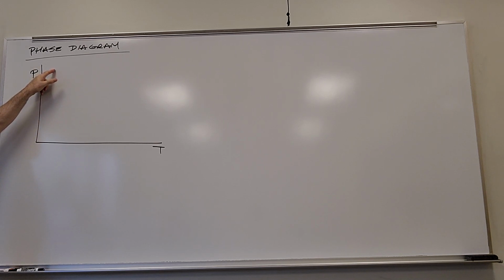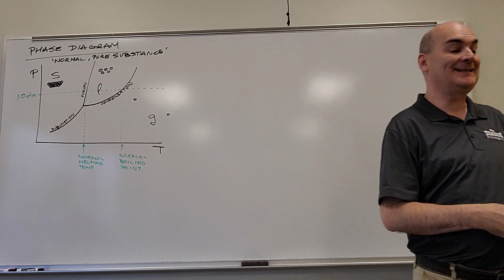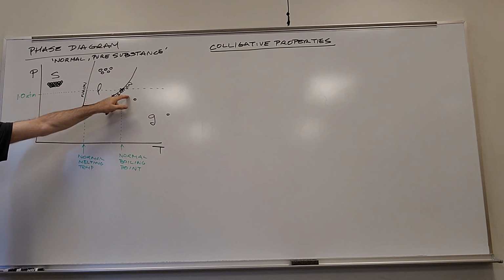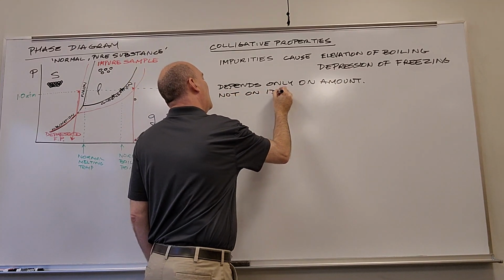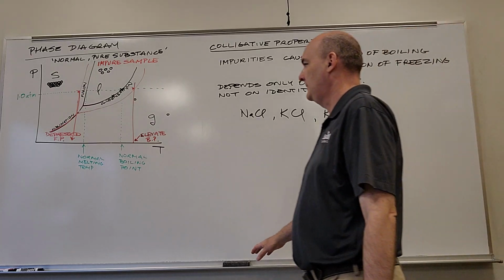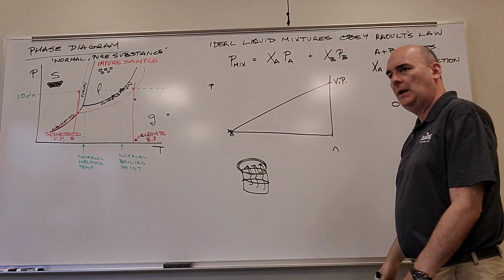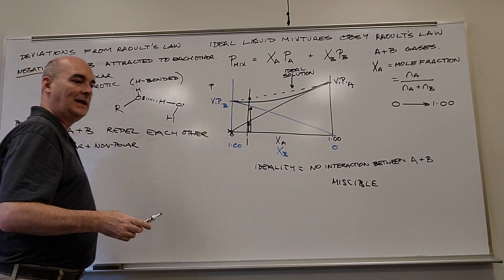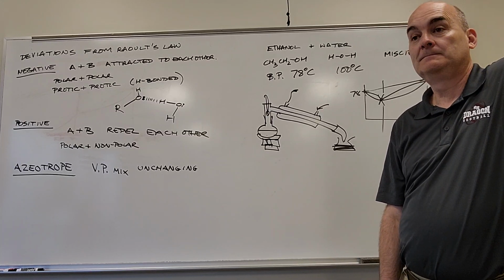CHE 3401: 22. Phase Diagrams